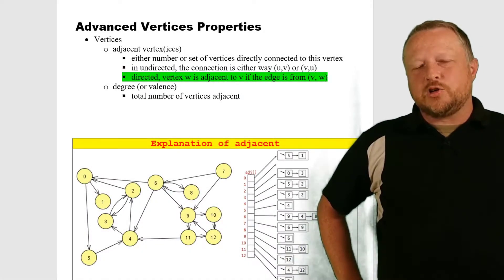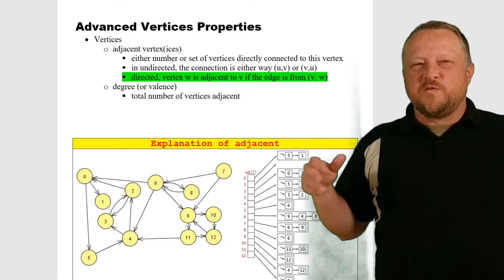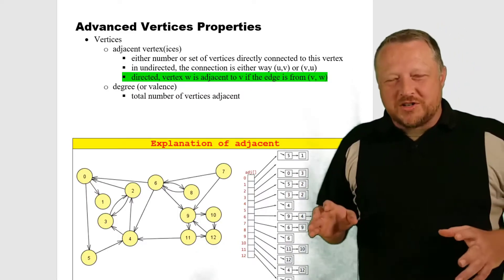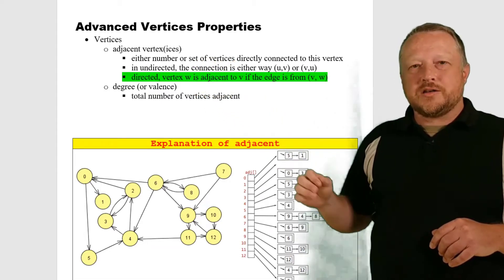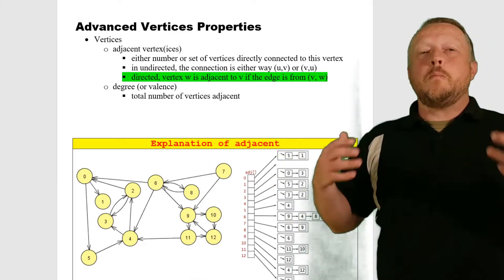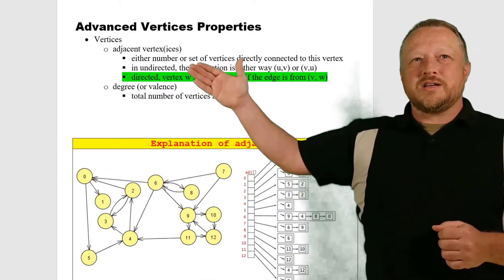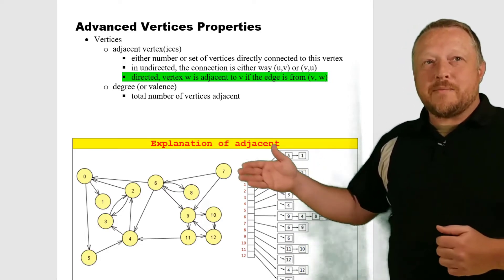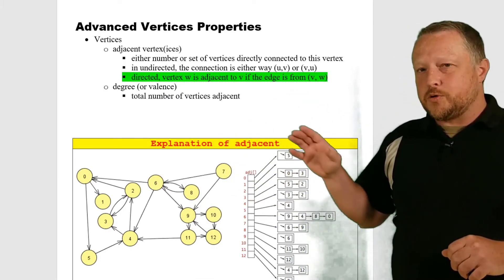Advanced Vertices Properties